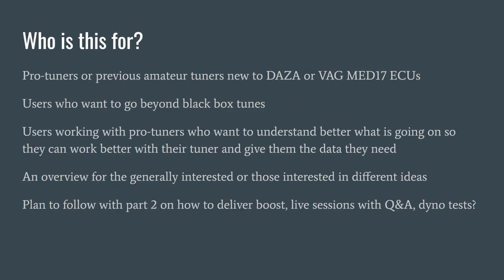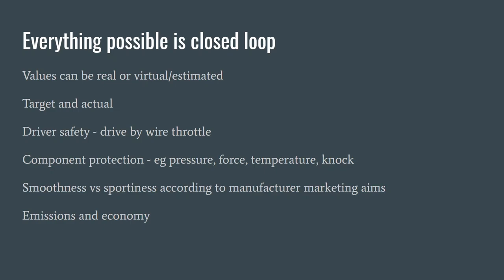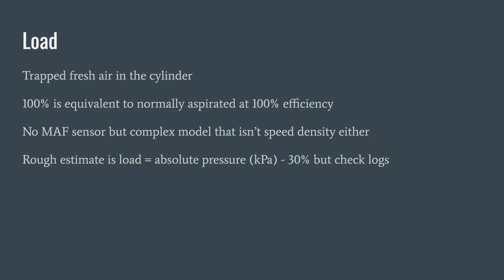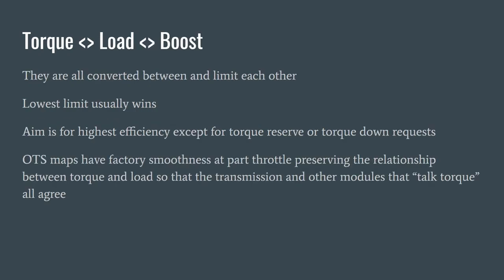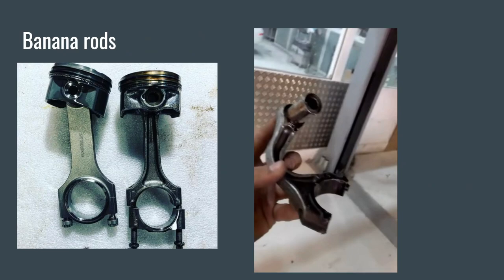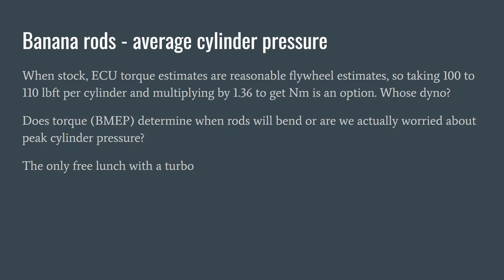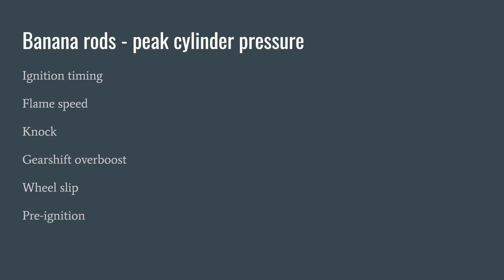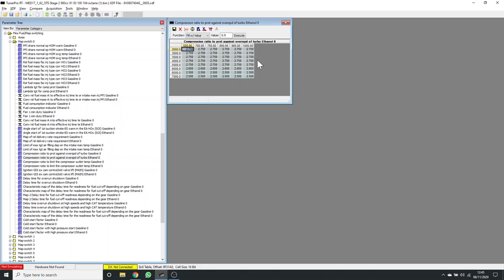DAZA DS1 Boost target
How to set a boost target on DAZA. Setting the boost target is easy enough, there is some discussion of preserving the rods. We aim to follow up with part 2 that shows how boost is delivered and controlled and Q&A sessions if this is useful.